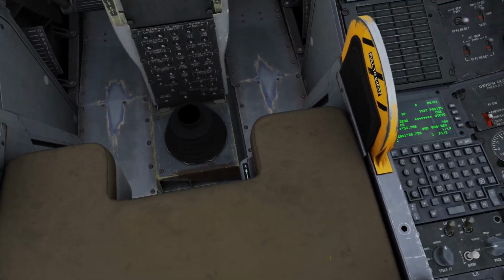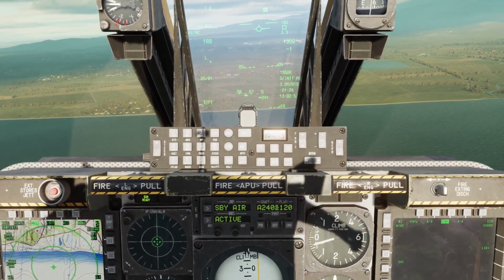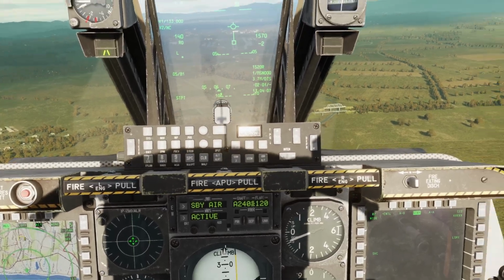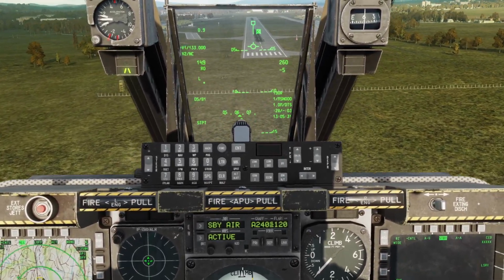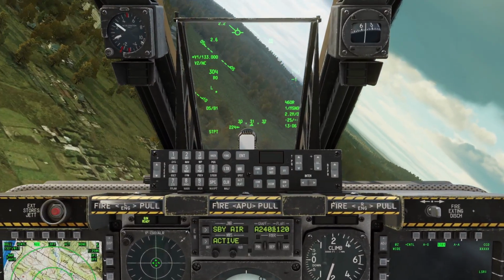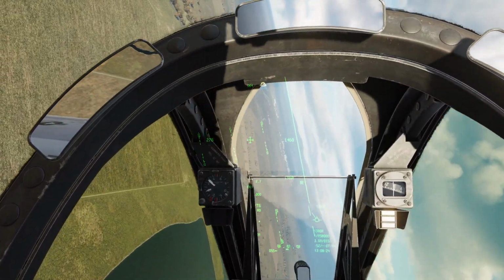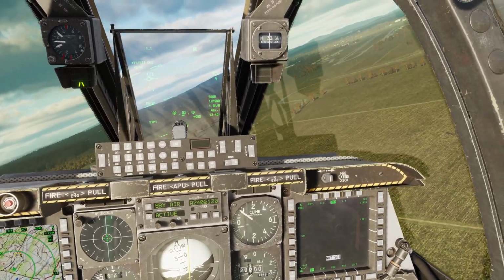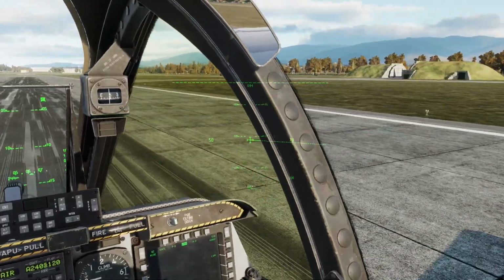How to Land an A-10C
in this video SHark 3-1 teaches how to land an A-10 both straught in and in a pattern